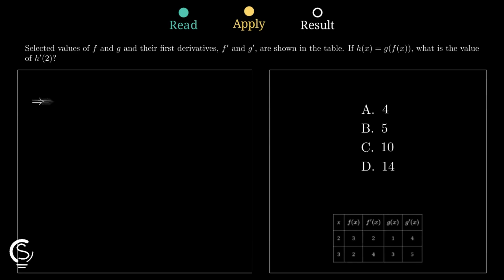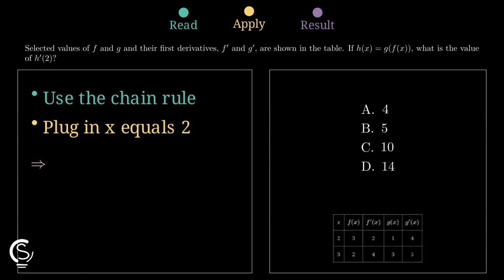2025 AP Calc AB Question 4 - Chain Rule with Table Values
Detailed step-by-step solution for the 2025 AP Calculus AB Question 4 focusing on Chain Rule with Table Values. This video breaks down how to evaluate the derivative of a composite function using tabular data. Selected values of f and g and their first derivatives, f' and g', are shown in the table. If h(x)=g(f(x)), what is the value of h'(2)? This problem requires applying the chain rule formula h'(x) = g'(f(x)) * f'(x) and correctly identifying the corresponding values for f(2), f'(2), and g'(3) from the provided data set. Want more AP practice?